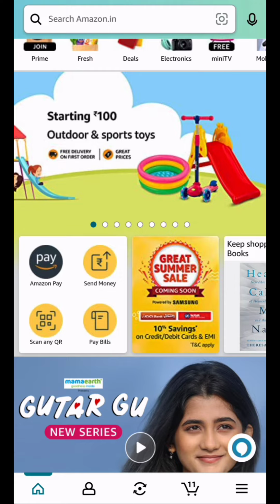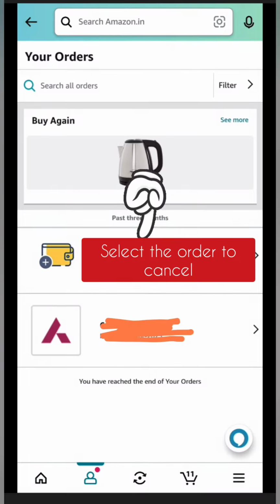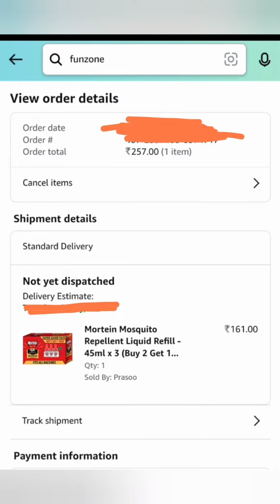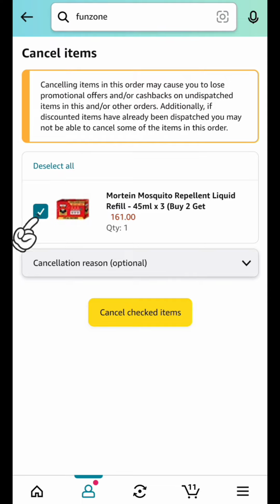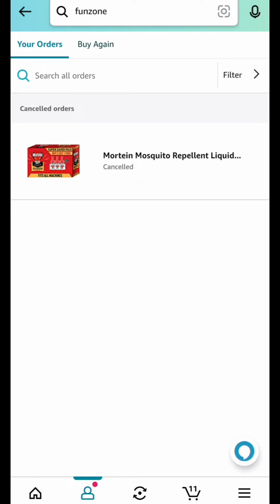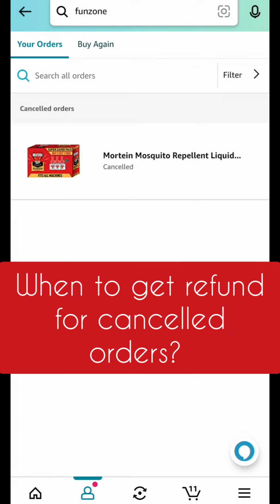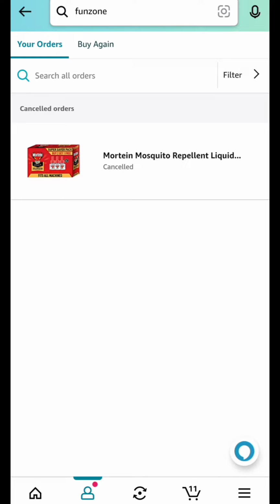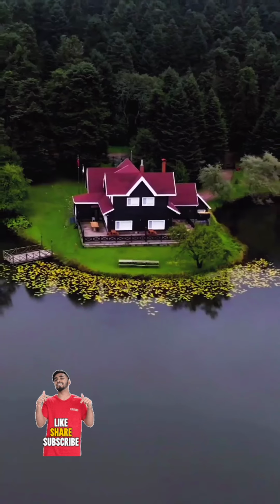How to cancel orders on Amazon | time limitHow to get refund for cancelled orders?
Checkout👇offer

If there's any information or mention of any offers, deals, discounts, coupons, cashbacks, memberships,free gifts, free cash, free products Or anything said as free are subject to change/end at any time